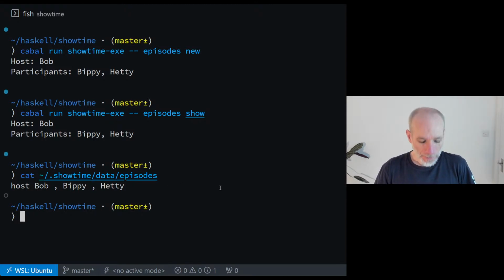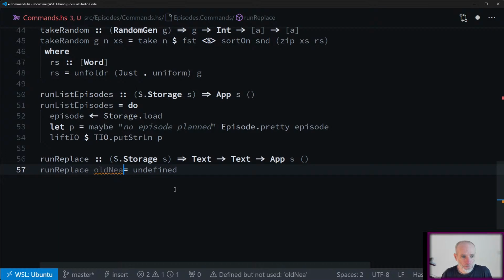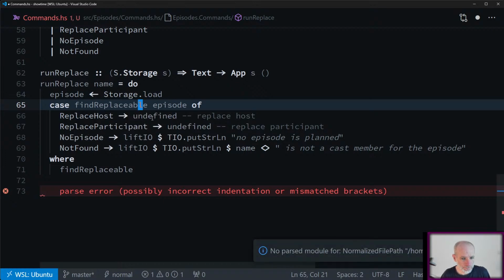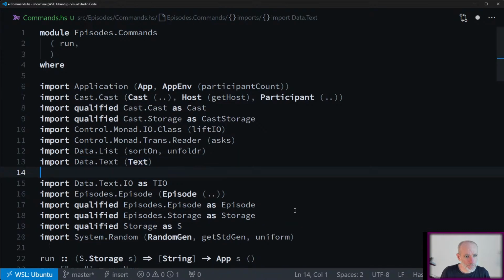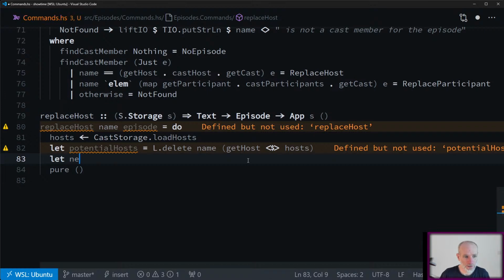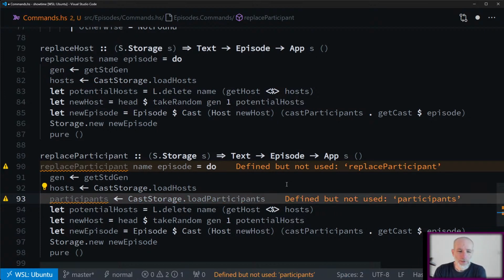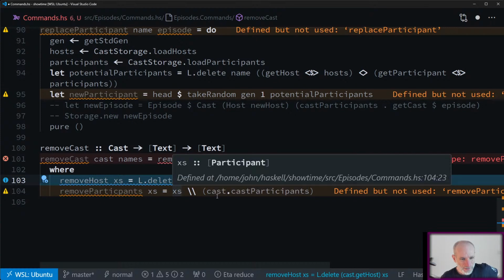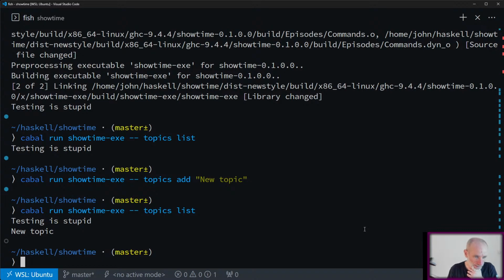Programming in Haskell -- updating episodes (part 2)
More episode planning in `showtime`. I can schedule new episodes, and view the upcoming episode details but I still can't replace cast members. In this episode I'll fix that, and along the way I'll tidy up the serialization of the episode data.